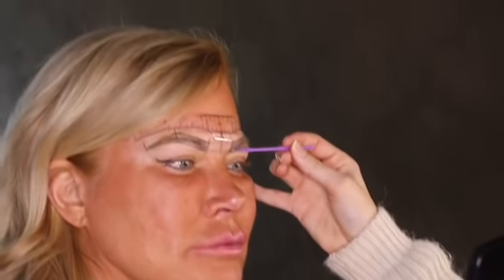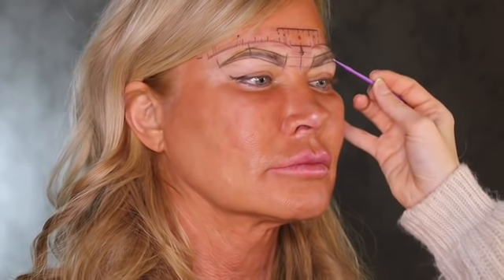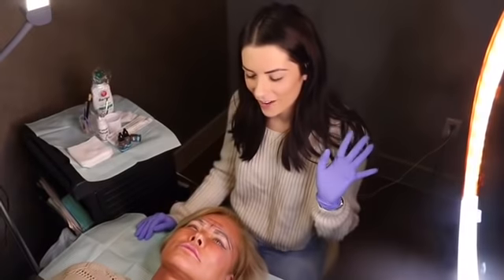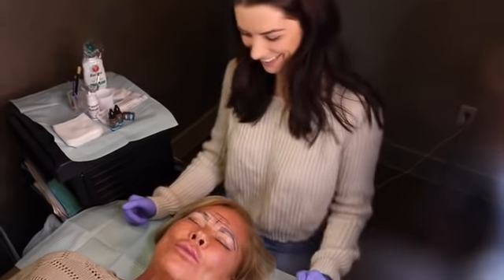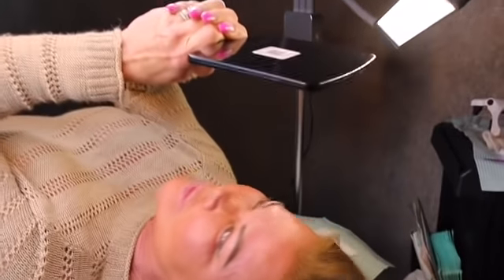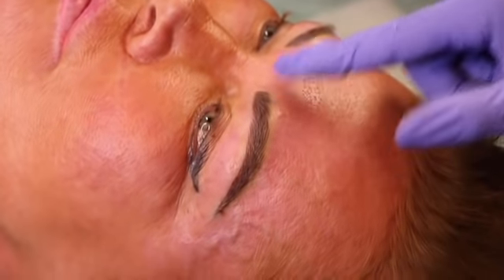My Brows Are Ruined!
Hey peeps! I’m very very excited to share my next beauty procedure. We are working on these brows today and I’m super nervous because I had a terrible experience a year ago. Watch and check out to see these results. wow.

Check out @rosebrowlounge on Instagram!
Highly recommend.

Mailing address:
Theresa Roemer LLC
25815 Oakridge DR